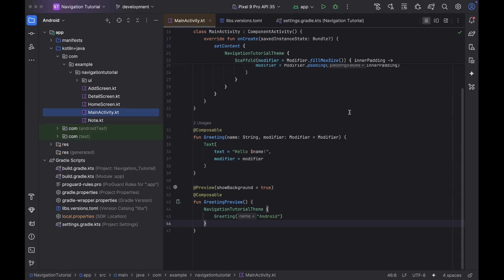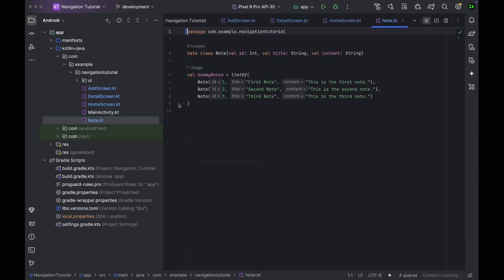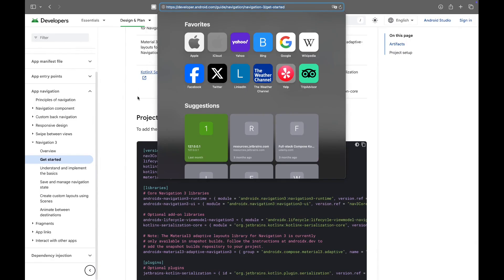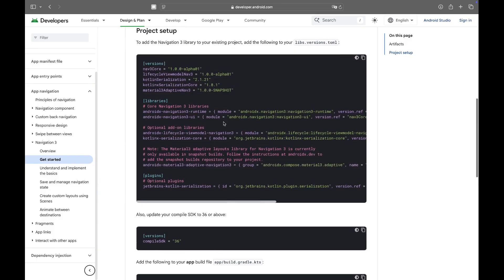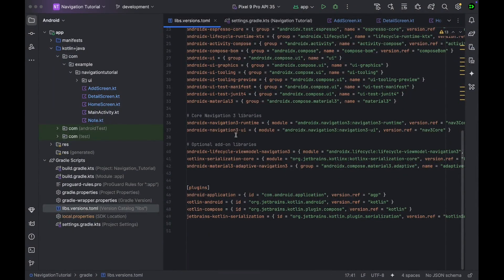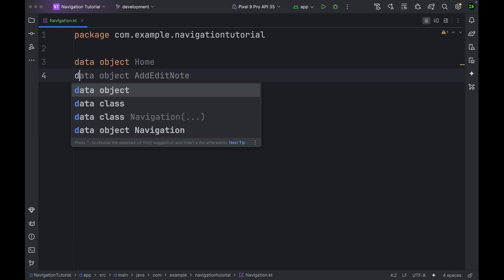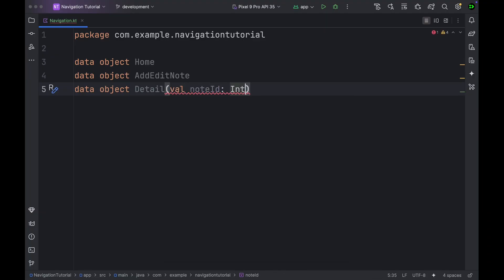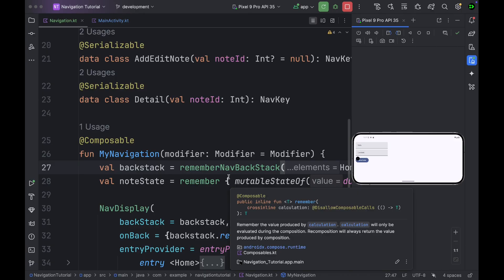Why Navigation 3 Changes Everything in Jetpack Compose (Full Tutorial)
In this full tutorial, I’ll walk you through everything you need to know about Navigation 3, why it’s such a big upgrade, and how to implement it step by step in your Jetpack Compose projects.

By the end of this tutorial, you’ll have a solid understanding of how Navigation 3 works and be ready to use it in your Android apps with confidence.